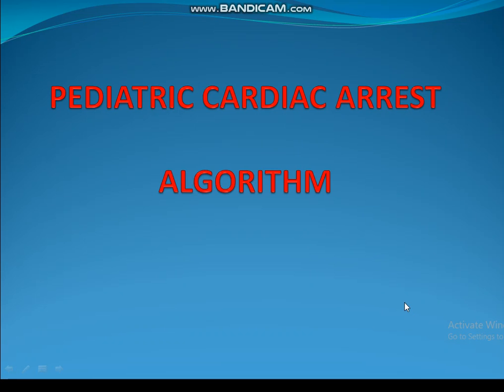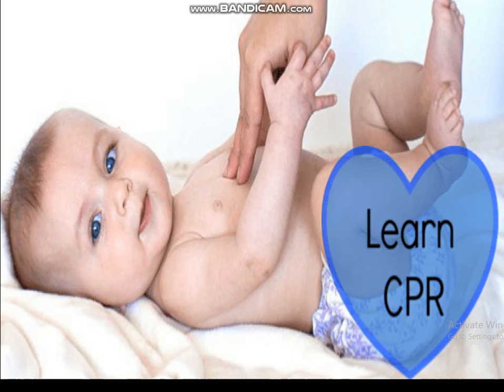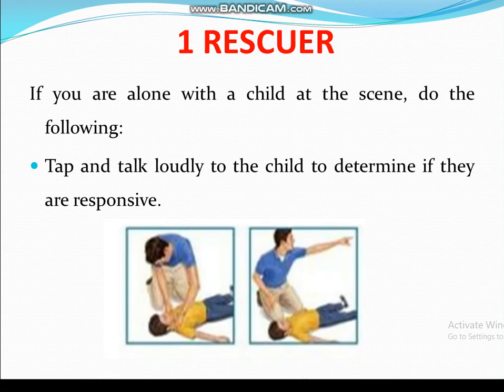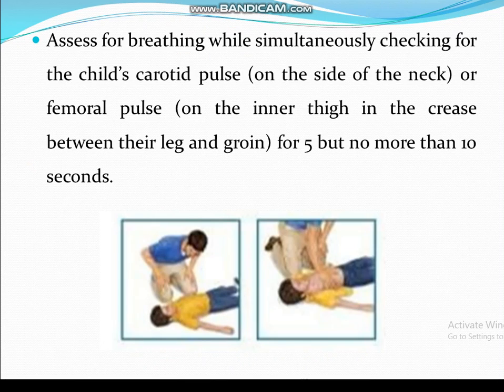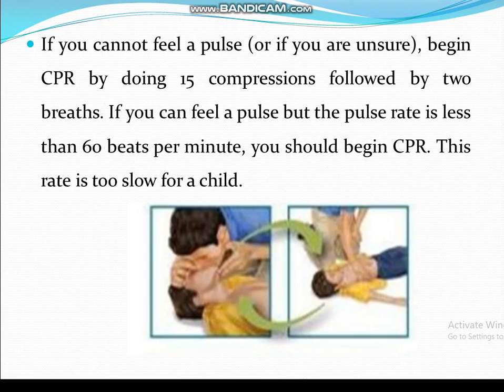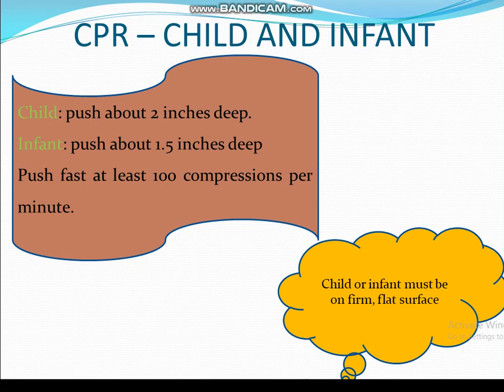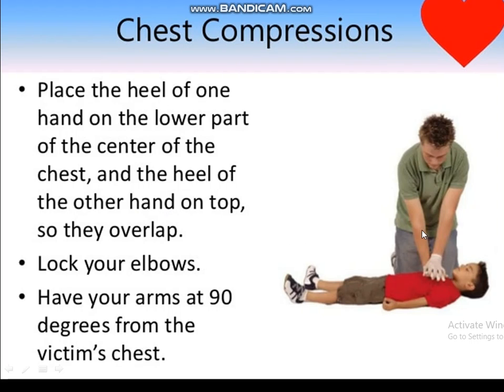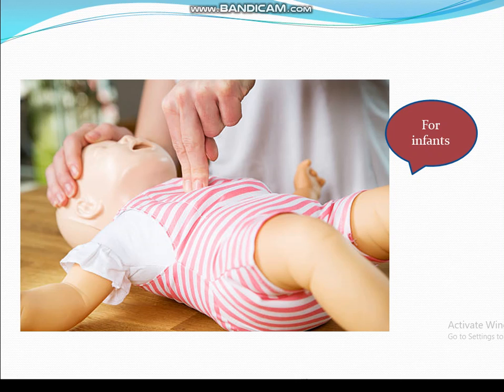BLS PEDIATRIC 1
MRS. ARYA V AJITH